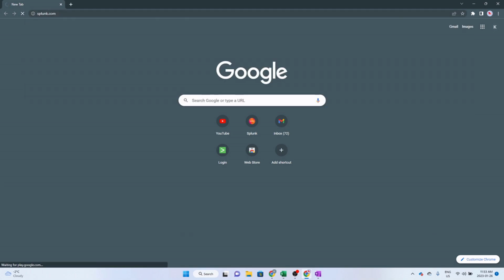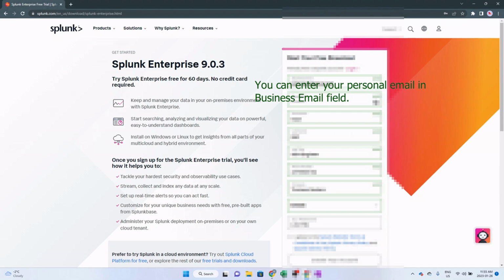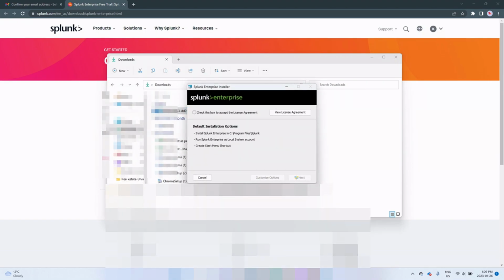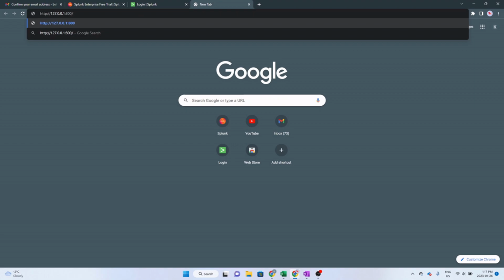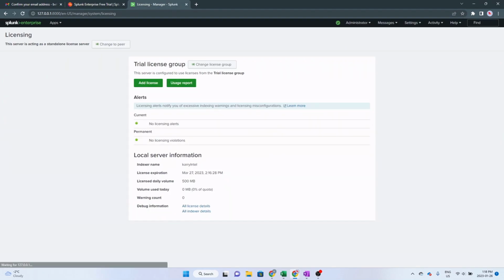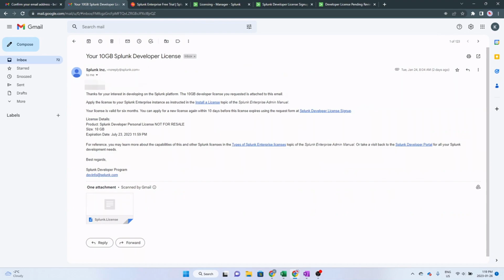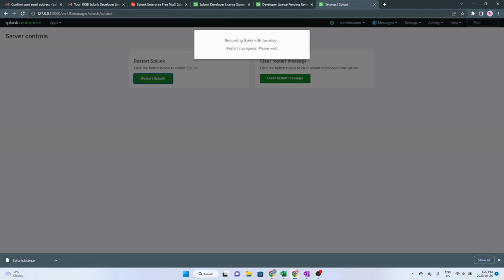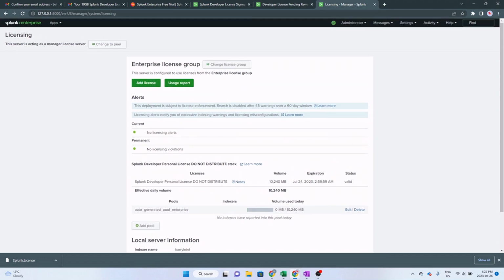How to Install Splunk | 10 GB Free License | SecureSimple Canada | HowToSplunk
In this video I explain how to install Splunk on your windows machine.
Please note that you can use your personal email to register your Splunk account and download Splunk. You might get a call from Splunk sales team on what are your thoughts about installation and what is your future plan with Splunk.

Get your free 10 GB / day license Please note that it can take 1-2 days before you get your license in email.

00:00 Introduction
00:58 Splunk Account Registration and download page
02:25 Splunk Download Page
02:50 Verify email for Splunk Account
03:04 Install Splunk
04:53 Splunk Login Page
06:03 Get your 10GB Developer License Free
07:01 Developer License received in email
07:29 Add developer license
09:30 Verify License update
09:59 Outro